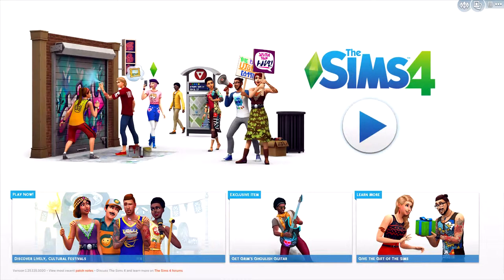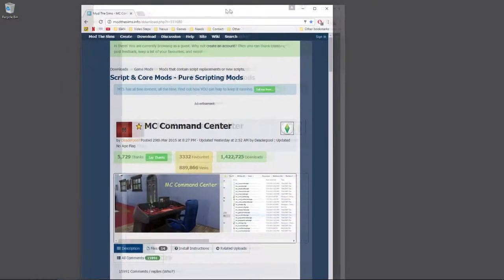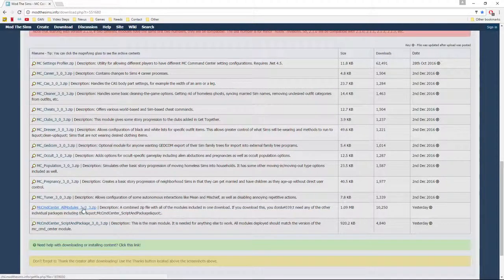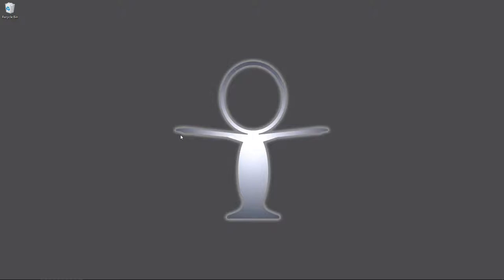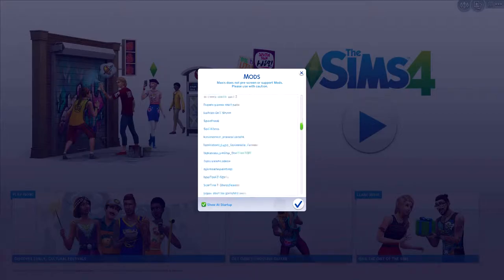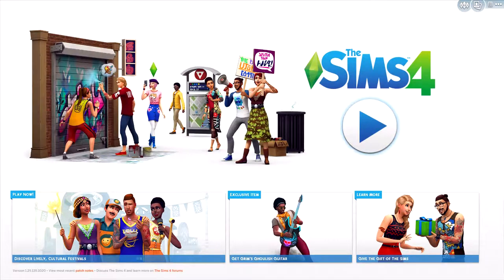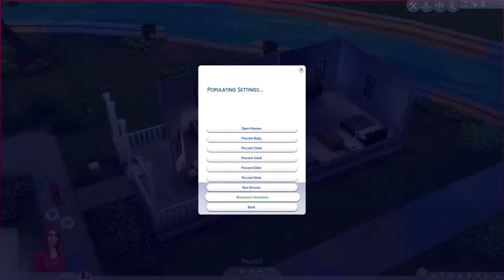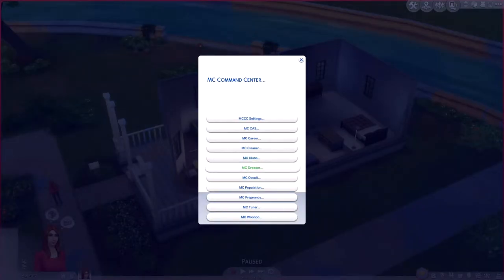Taylem Mods - How-To Mod Sims 4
- Sims 4 How-To Mod video by Taylem

- Please note that all Sims 4 modding will take place in the Sims 4 folder within your My Documents directory under Electronic Arts.

- A quick overview how to modify Sims 4 using MC Command Center as an example.

Resource.cfg cut & paste!

- Links

- Sims 4 on the Nexus!

- You create. You control. You rule in The Sims 4. Create new Sims with big personalities and distinct appearances. Control the mind, body, and heart of your Sims and play with life!
 • Create Who You Want
 • Build The Perfect Home
 • Play With Life